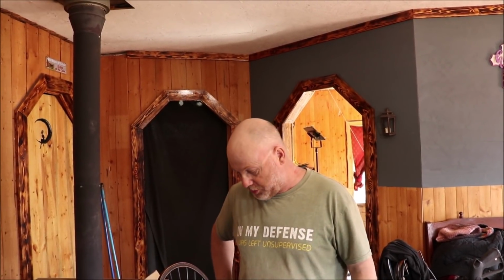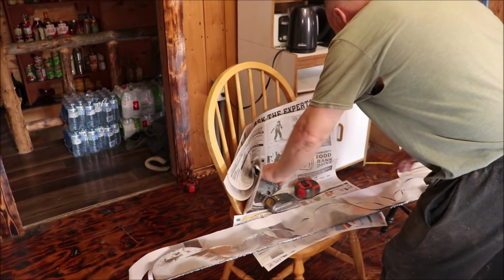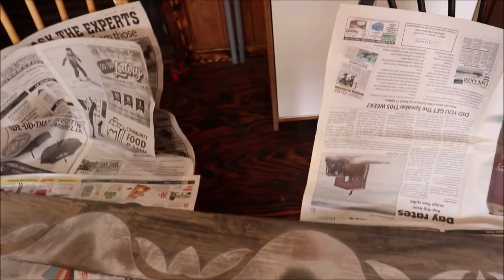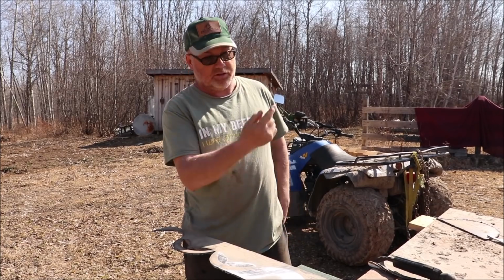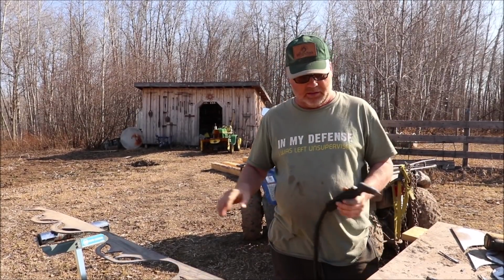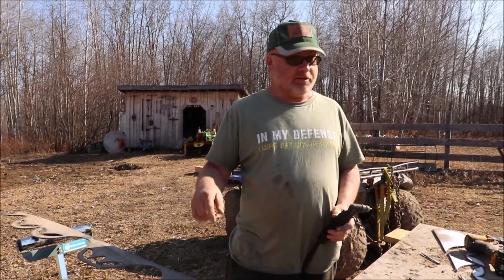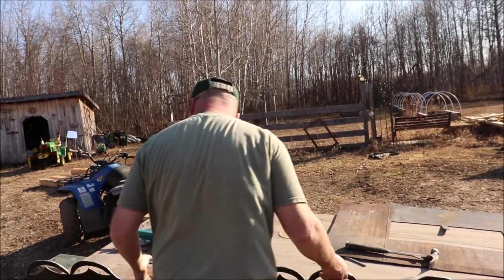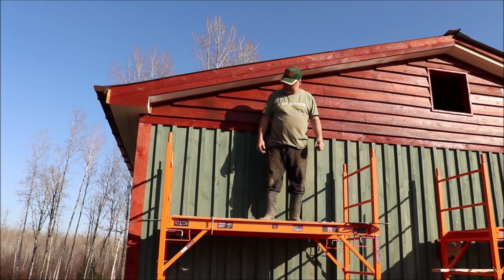Homemade Gingerbread Trim For Our Home. We Wanted It But Couldn't Afford It, So We'll Make It.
We wanted it..couldn't afford it...so we're making our own Gingerbread Trim for our Off Grid Home.